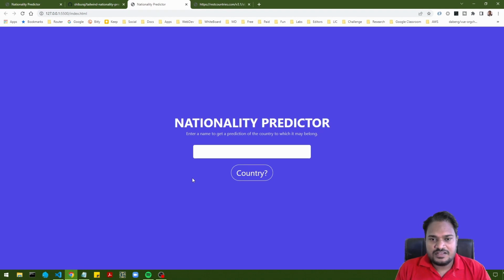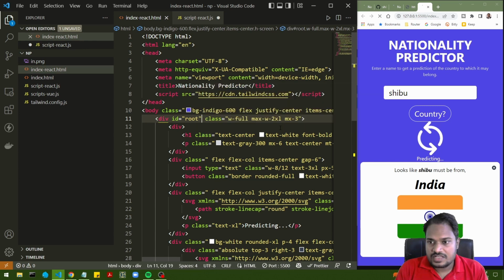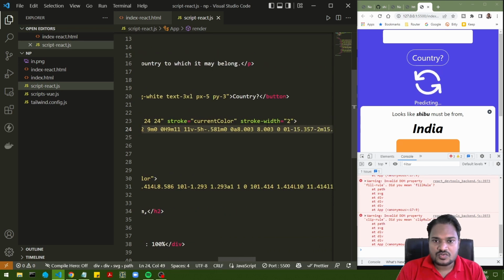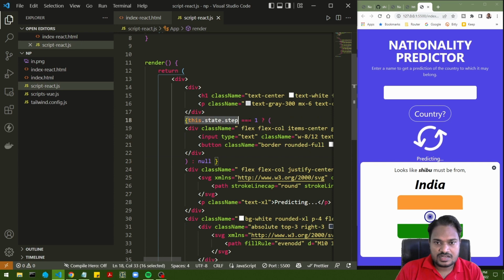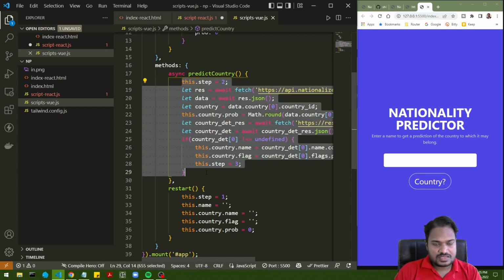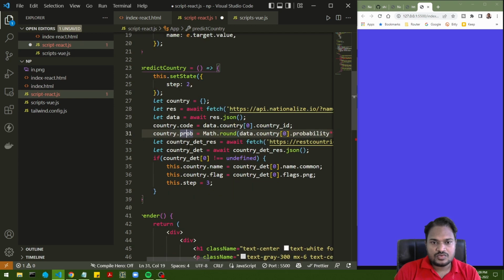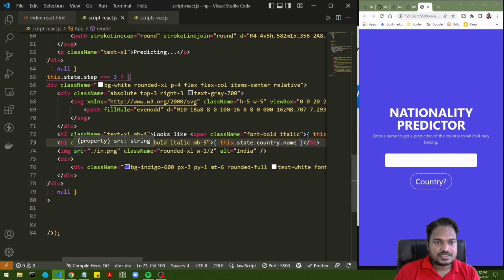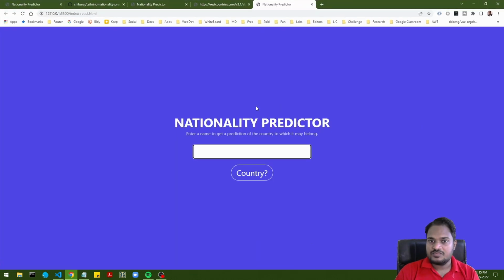Implement a Nationality Predictor App using ReactJS Library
This is the third video where in this video we implement the Nationality Predictor App using React JS Library.